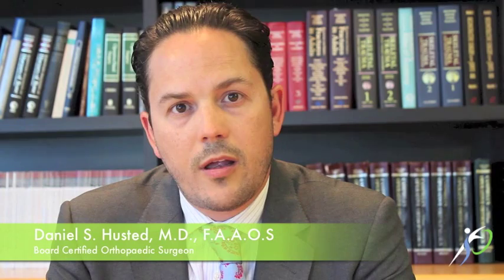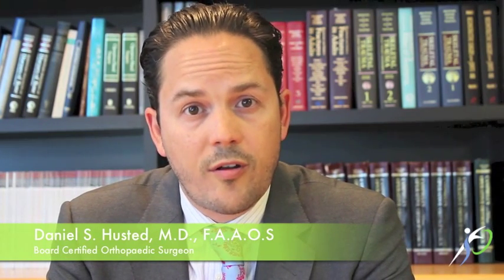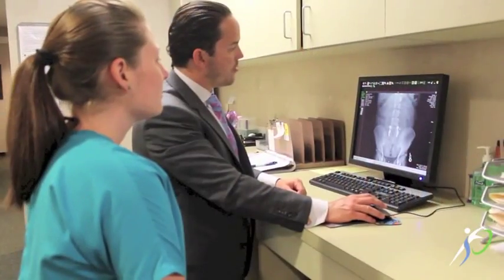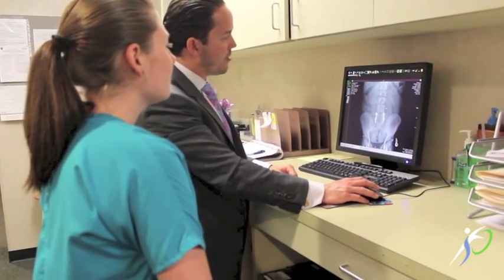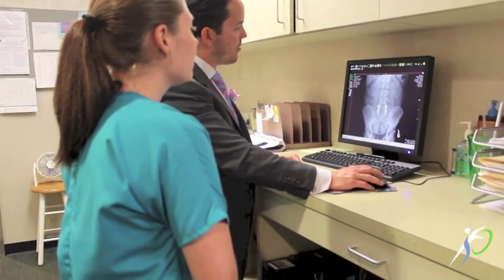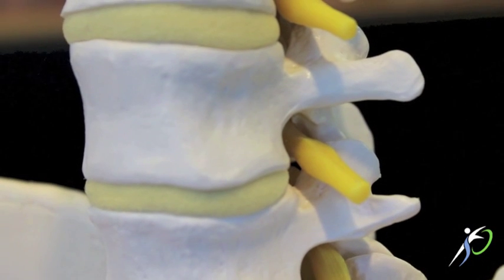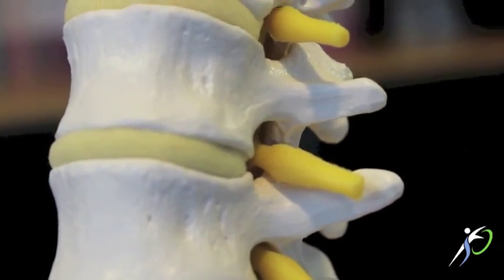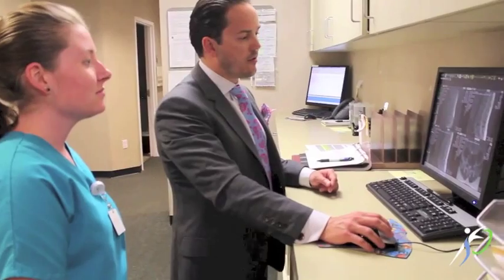What is Minimally Invasive Surgery? - Daniel S. Husted, M.D. | South Florida Orthopaedics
Daniel S. Husted, M.D., explains what minimally invasive surgery is and how it benefits patients at South Florida Orthopaedics & Sports Medicine.